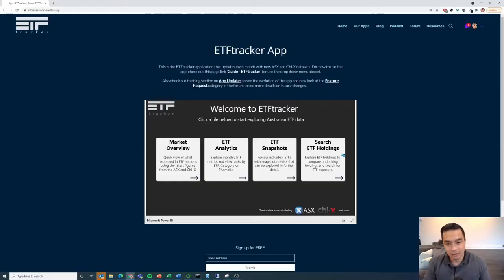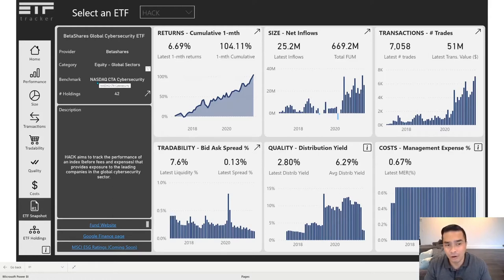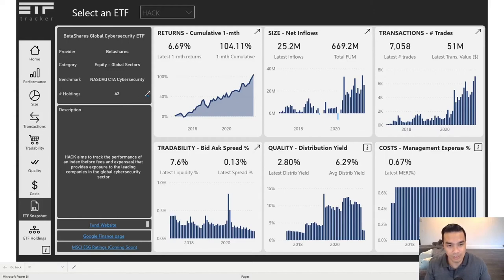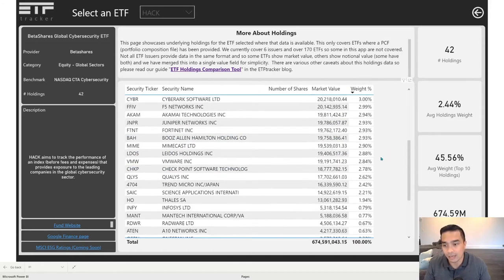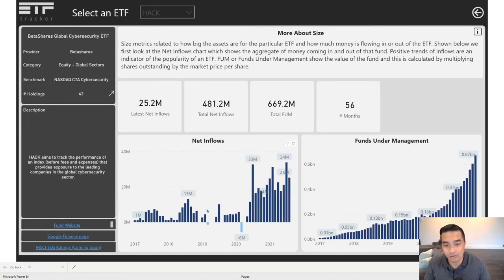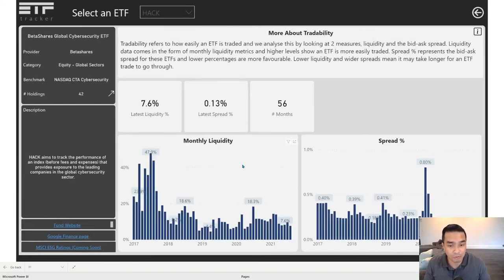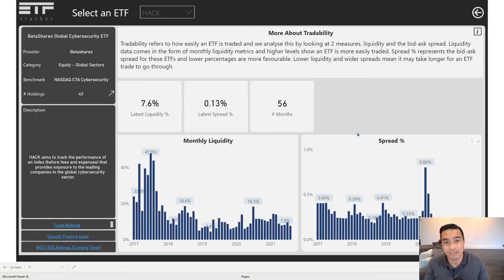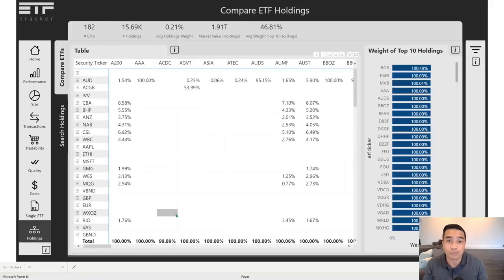Using ETF Snapshots to look at HACK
In this review it’s all about HACK, the BetaShares Cybersecurity ETF which trades on the ASX. In this review we take a look at its various performance metrics as well as underlying holdings and it’s certainly interesting given the recent Australian Cyber Security Centre report on this space (which you can view